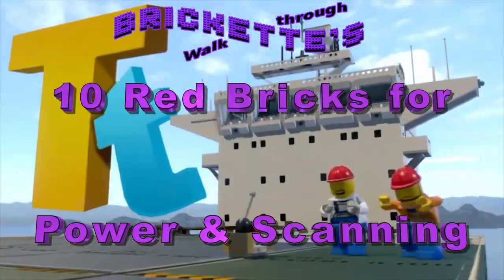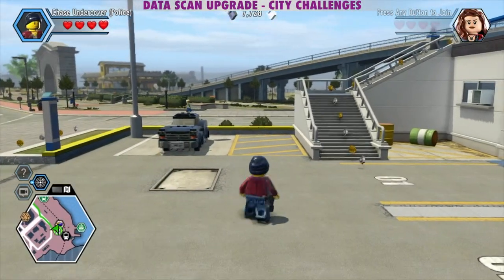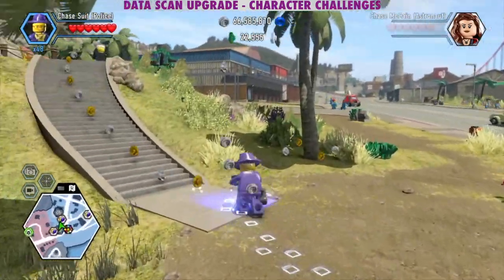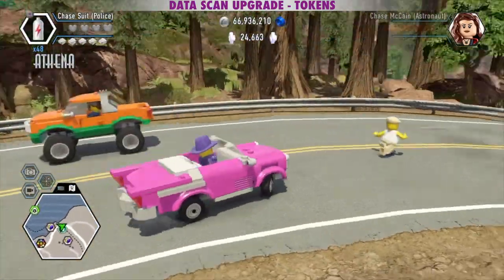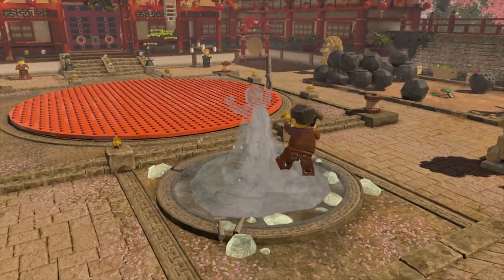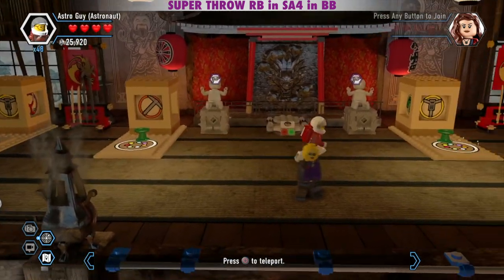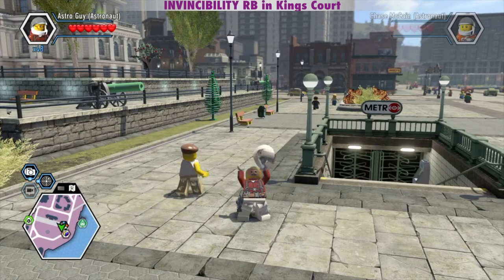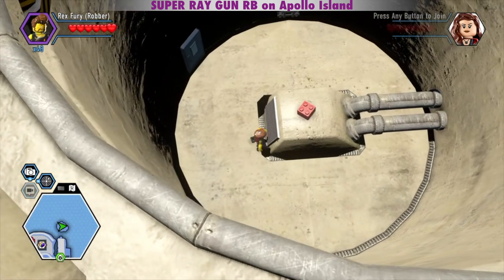10 More Red Bricks for Power, Protection, Scanning in LEGO City Undercover SEE DESCRIPTION for times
“LEGO City: Undercover” Locations of 10 More Red Bricks for Power, Protection and Scanning    100% guides

TIMES FOR 10 More Red Bricks for Power, Protection and Scanning:

00:00 - Extra Hearts Red Brick #27 in game
02:30 - Data Scan Upgrade - City Challenges Red Brick #7
02:56 - Data Scan Upgrade - Character Challenges Red Brick #8
04:12 - Data Scan Upgrade - Red Bricks Red Brick #9
05:03 - Data Scan Upgrade - Tokens Red Brick #11
06:10 - Data Scan Upgrade - Clues Red Brick #10
06:46 - Super Throw Red Brick #21
10:16 - Super Ram Red Brick #26
10:51 - Invincibility Red Brick #28
11:49 - Super Ray Gun Red Brick #22

For the full list of the red bricks in game order, please see this page on my

9 RED BRICKS FOR SPEED in “LEGO CITY: UNDERCOVER” to help you do things FASTER - 2 of them will help you win timed races!

AND:

ZELDA! How to do a “Perfect Dodge” to do a Flurry Rush in The Legend of Zelda: Breath of the Wild: